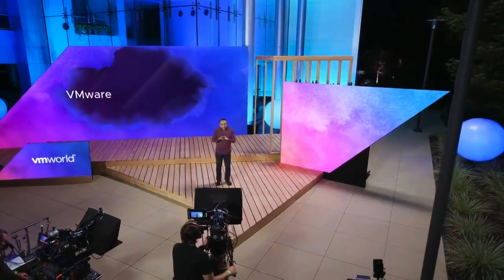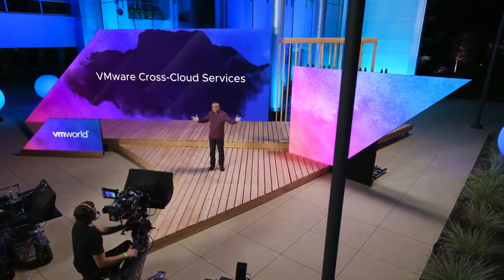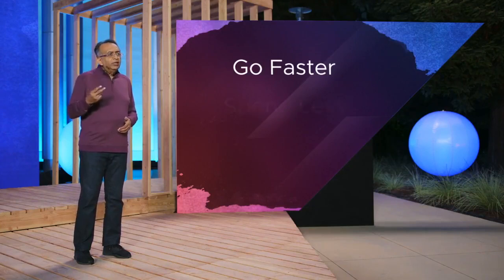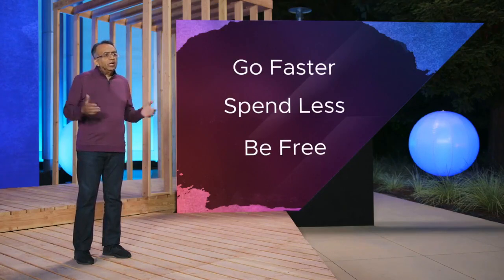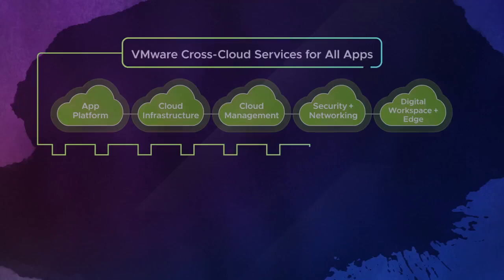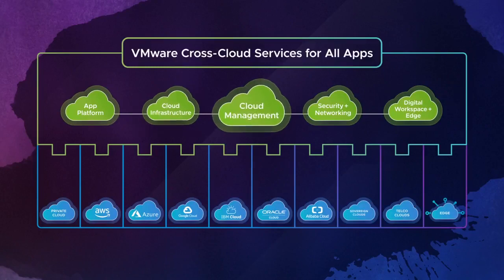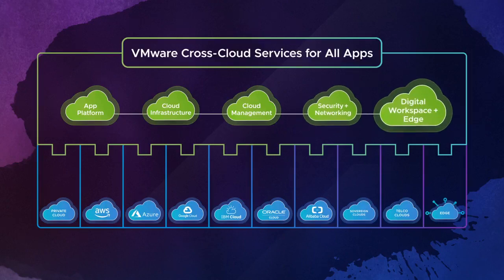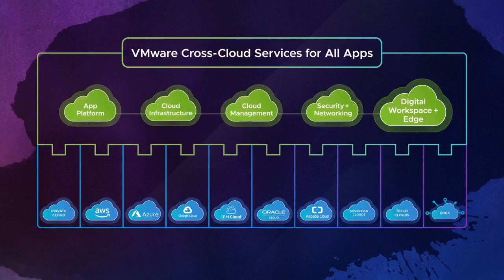Capitalize on the power of multiple clouds with VMware Cross-Cloud services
Watch VMware CEO Raghu Raghuram explain the 3 key advantages of Cross-Cloud Services: Go Faster, Spend Less and Be Free.

Additional resources for you

VMware Cross-Cloud services: Learn about our portfolio of services for building, running, managing, and securing applications across multiple clouds.

VMware Research and Insights: Read the ebook to learn why enterprises find multi-cloud strategies critical for success.